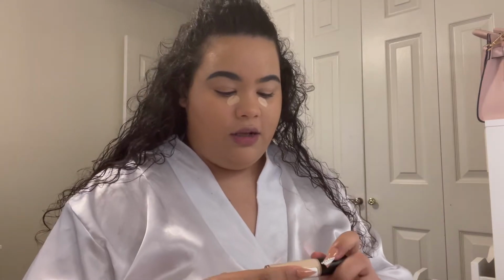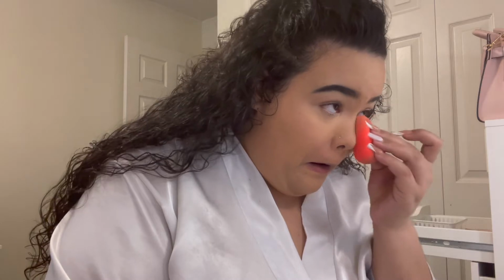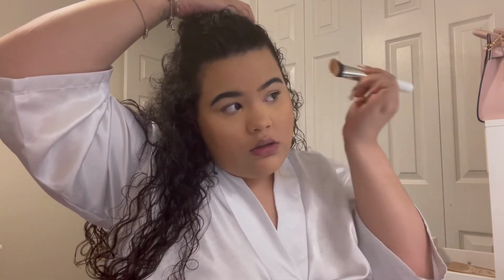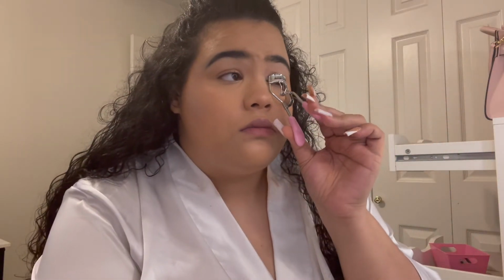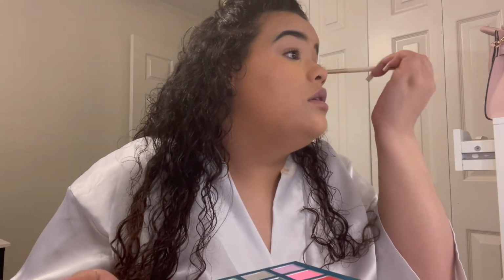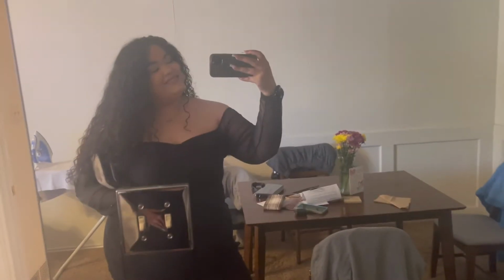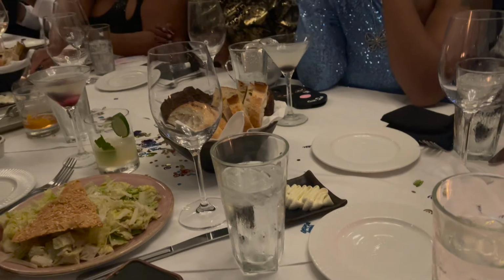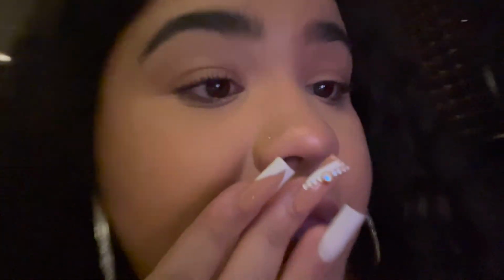date night with mianna | do hair & makeup with me! 🤍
Ya girl is BACK with another video! I know I say I'm so excited for y'all to see, but the glow up from start to finish is just CHEF'S KISS, okay?! I had so much fun at this event, I hope you enjoy watching the craziness lol.

P R O D U C T S USED IN VIDEO:

-KISS 1875 Watt Pro Tourmaline Ceramic Hair Dryer
-DevaCurl Leave in Conditioner
-Mielle White Peony Leave-in Conditioner
-Mielle Honey and Ginger Styling Gel
-Shea Moisture Coconut and Hibiscus Frizz Free Curl Mousse

-Elf Putty Primer
-First Aid Beauty 5-in-1 Face Cream
-Desi Perkin's Dew Me Over Face Mist
-ELF Stay All Night Face Mist
-NYX Born to Glow Foundation
-ELF Cama CC Cream
-ELF 16HR Camo Concealer
-Makeup Revolution Loose Baking Powder in Banana
-Note Cosmetics Luminous Silk Blush (color in video, I forgot lolol)
-ELF Glow Gleam Beam Highlight Palette
-ELF Volumizing Mascara
-Maybelline Fit Me Powder
-Shop Miss A Moon Stone Palette
-L'Oreal Paris Infallible 8 hour Pro Lip Gloss

👠 - Amazon

If you want/need links, I'd be more than happy to share with you :)